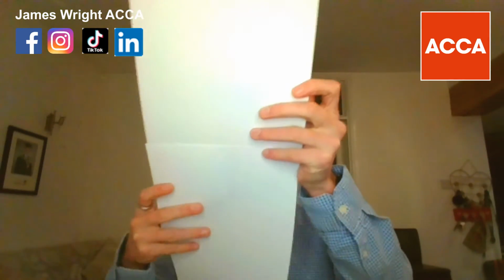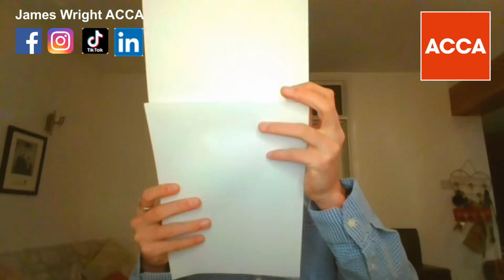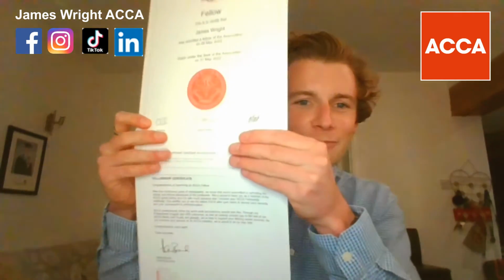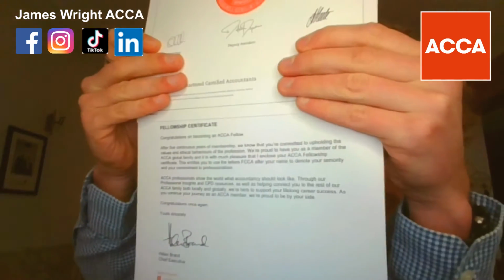⭐️ OPENING MY FCCA CERTIFICATE! ⭐️ | ACCA Fellow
⭐️ OPENING MY FCCA CERTIFICATE! ⭐️

ACCA study resources I would recommend to help you pass...

📚 BT (F1) Study Text
📚 BT (F1) Exam Kit
📚 BT (F1) Pocket Notes
📲 BT (F1) Kindle Edition

📚 MA (F2) Study Text
📚 MA (F2) Exam Kit
📚 MA (F2) PassCards
📲 MA (F2) Kindle Edition

📚 FA (F3) Study Text
📚 FA (F3) Exam Kit
📚 FA (F3) Pocket Notes
📲 FA (F3) Kindle Edition

📚 LW (F4) Study Text
📚 LW (F4) Exam Kit
📚 LW (F4) Pocket Notes
📲 LW (F4) Kindle Edition

📚 PM (F5) Study Text
📚 PM (F5) Exam Kit
📚 PM (F5) Pocket Notes
📲 PM (F5) Kindle Edition

📚 TX - UK (F6) Study Text
📚 TX - UK (F6) Exam Kit
📚 TX - UK (F6) Pocket Notes
📲 TX - UK (F6) Kindle Edition

📚 FR (F7) Study Text
📚 FR (F7) Exam Kit
📚 FR (F7) Pocket Notes
📲 FR (F7) Kindle Edition

📚 AA (F8) Study Text
📚 AA (F8) Exam Kit
📚 AA (F8) PassCards
📲 AA (F8) Kindle Edition

📚 FM (F9) Study Text
📚 FM (F9) Exam Kit
📚 FM (F9) Pocket Notes
📲 FM (F9) Kindle Edition

📚 SBL Study Text
📚 SBL Exam Kit
📚 SBL Pocket Notes
📲 SBL Kindle Edition

📚 SBR Study Text
📚 SBR Exam Kit
📚 SBR Pocket Notes
📲 SBR Kindle Edition

📚 AFM (P4) Study Text
📚 AFM (P4) Exam Kit
📚 AFM (P4) Pocket Notes
📲 AFM (P4) Kindle Edition

📚 APM (P5) Study Text
📚 APM (P5) Exam Kit
📚 APM (P5) Pocket Notes
📲 APM (P5) Kindle Edition

📚 ATX (P6) Study Text
📚 ATX (P6) Exam Kit
📚 ATX (P6) PassCards
📲 ATX (P6) Kindle Edition

📚 AAA (P7) Study Text
📚 AAA (P7) Exam Kit
📚 AAA (P7) Pocket Notes
📲 AAA (P7) Kindle Edition

James 👋